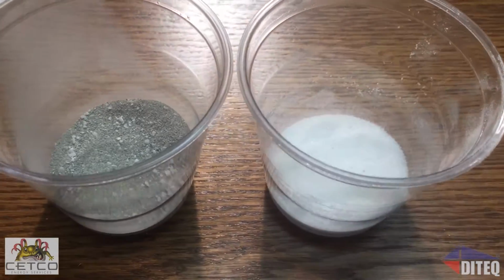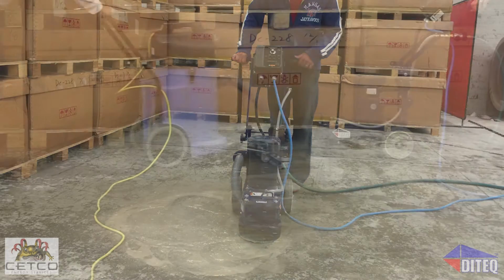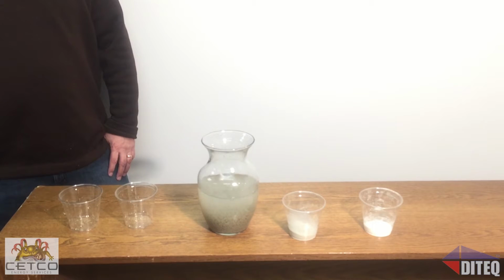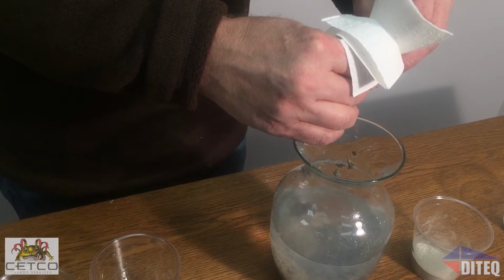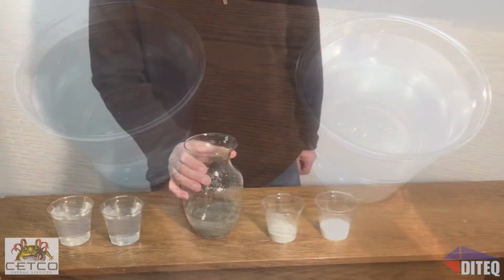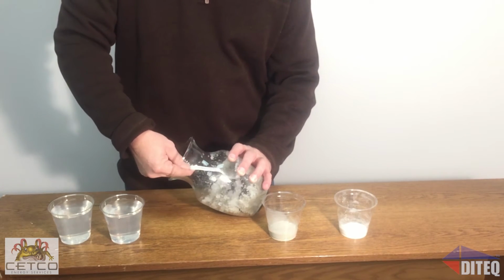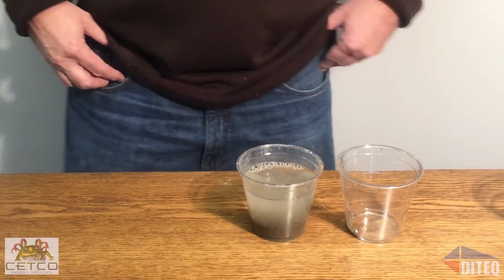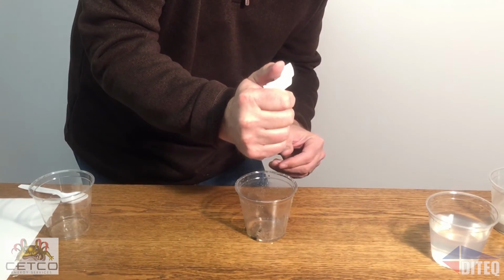Cetco Floc & Gel Concrete Slurry Disposal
how to properly dispose of concrete slurry.
disposal of concrete slurry created during polishing, cutting and grinding.